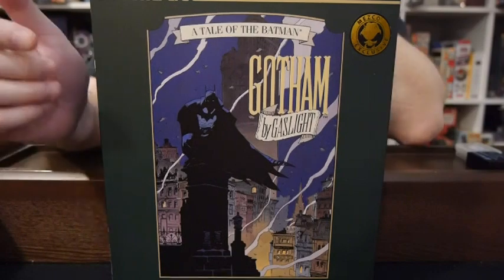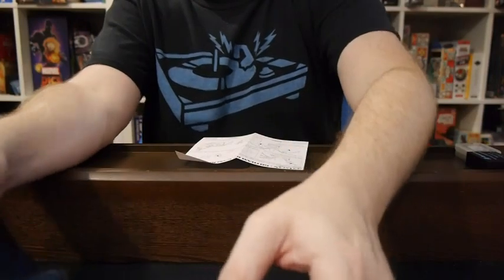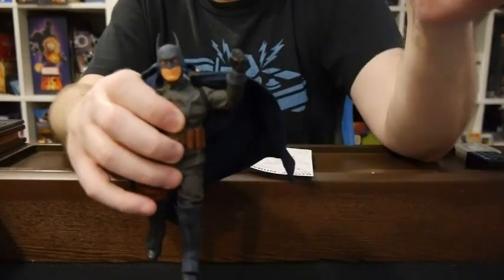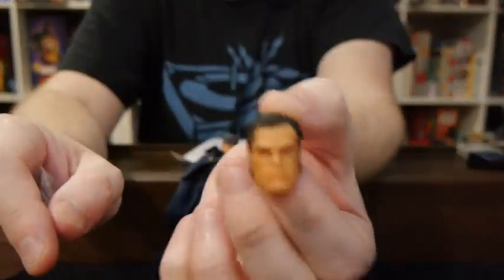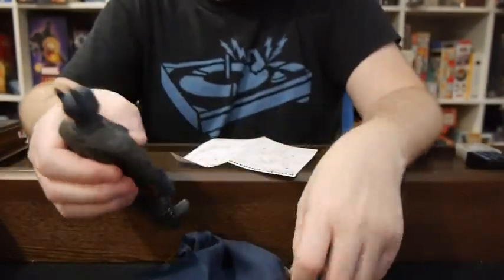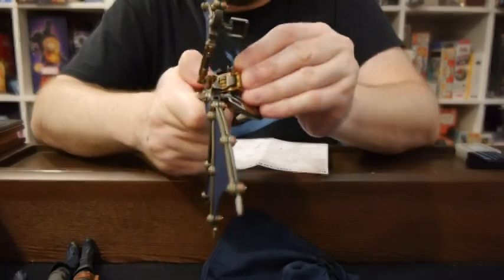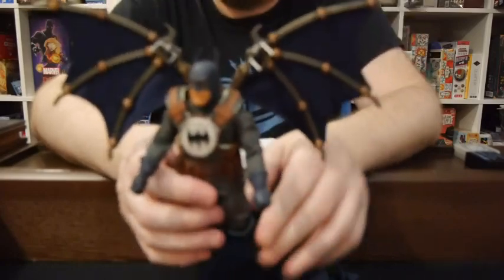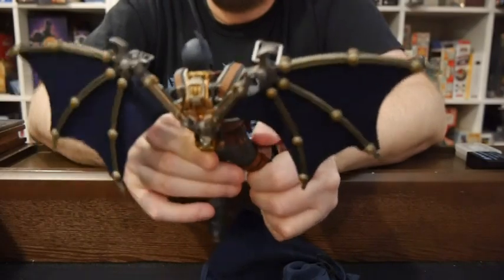Mezco's One:12 Collective Batman: Gotham by Gaslight figure has some impressive detail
Feared by the guilty and the innocent alike, Batman: Gotham by Gaslight joins the One:12 Collective!

The One:12 Collective Batman is outfitted from cowl to boot in a Victorian era-inspired outfit. His cloak cape features an integrated posing wire and his utility belt can store up to three throwing knives. Three head portraits are included, featuring an unmasked, 19th century Bruce Wayne portrait.

We open up and show off the figure!

Check it out and then get your own!